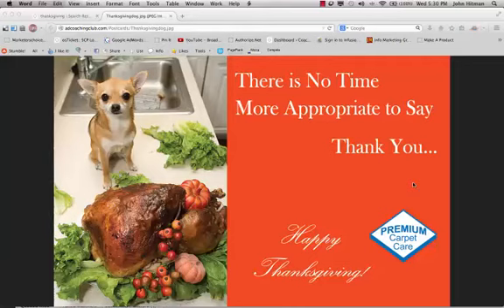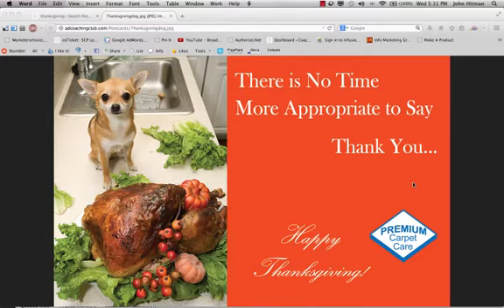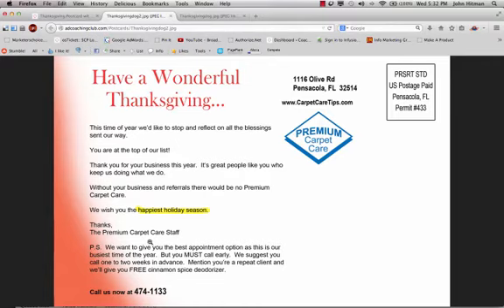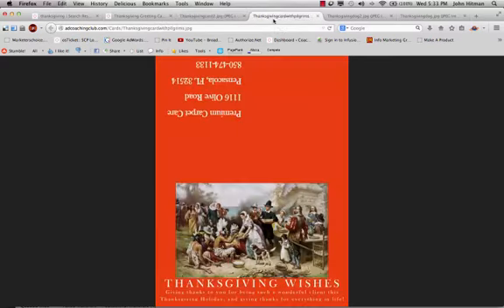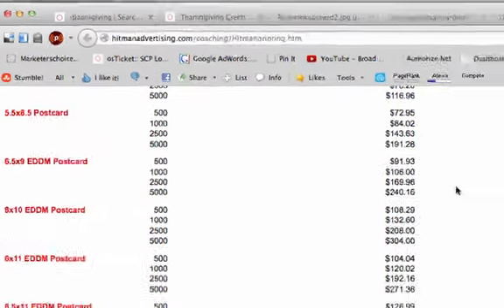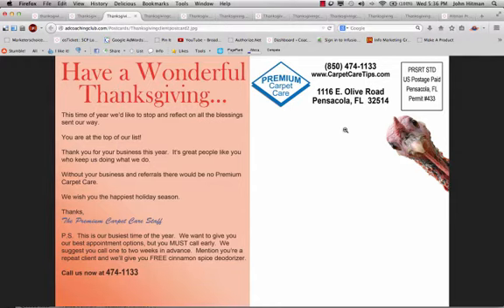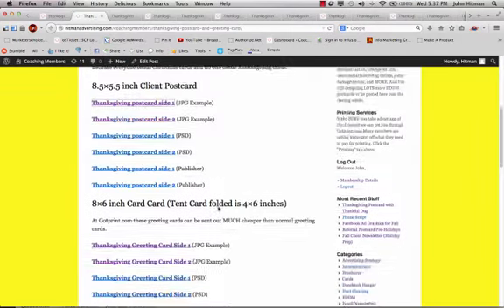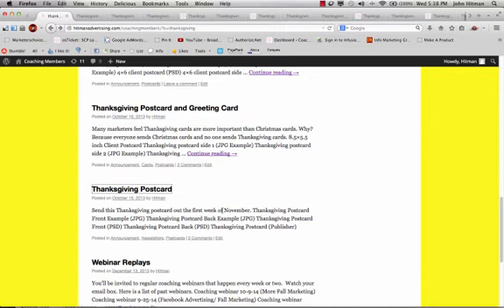Thanksgiving Cleaning Marketing Ideas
Carpet cleaning companies get ideas to build their cleaning businesses with Thanksgiving marketing ideas using newsletters, postcards, EDDM, and more.